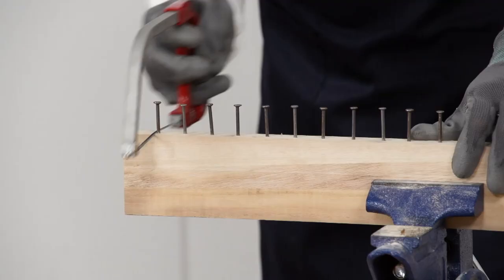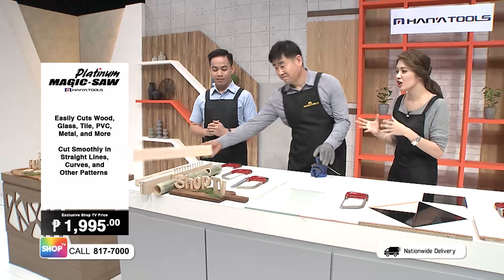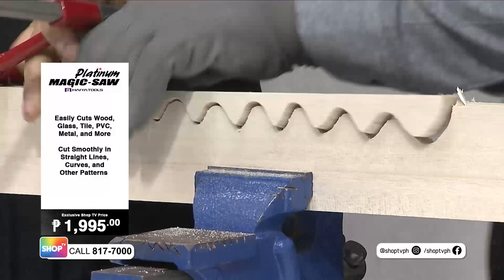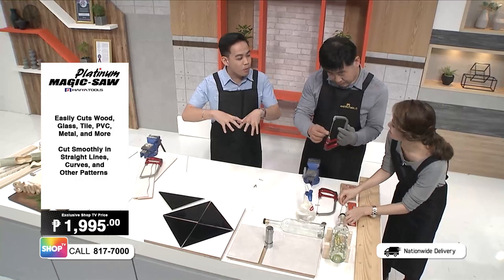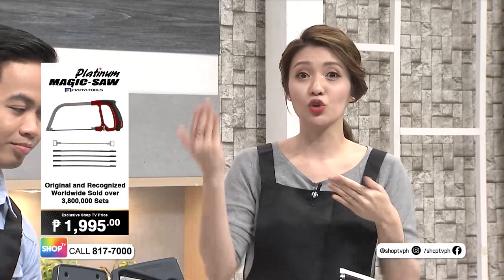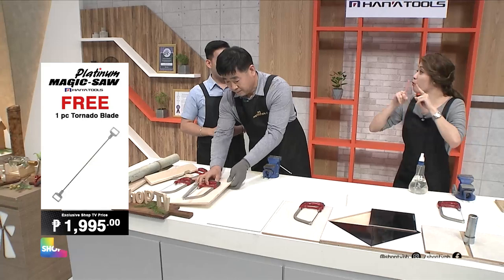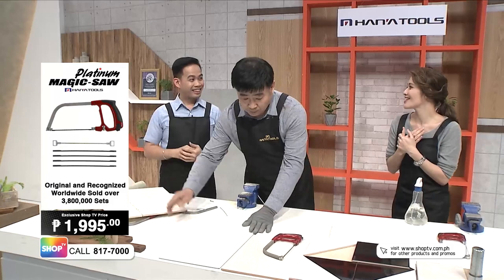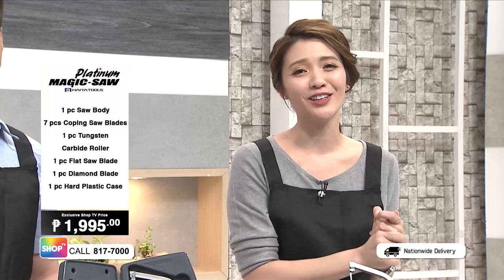Magic Saw | Shop TV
To order